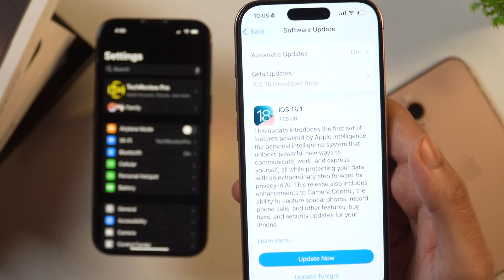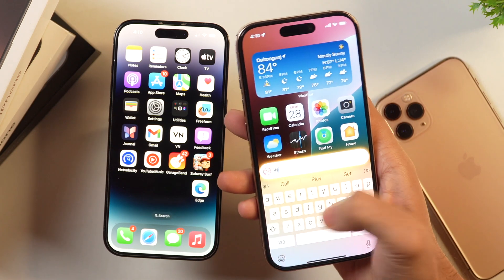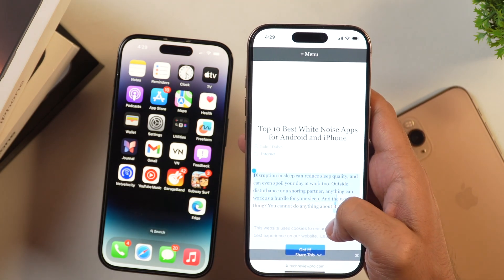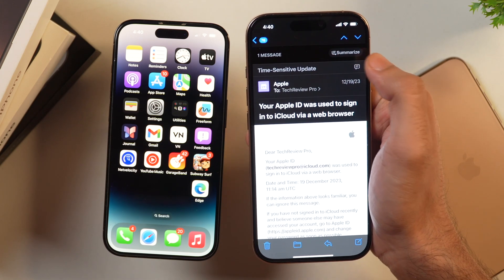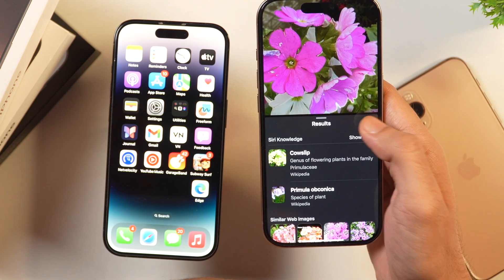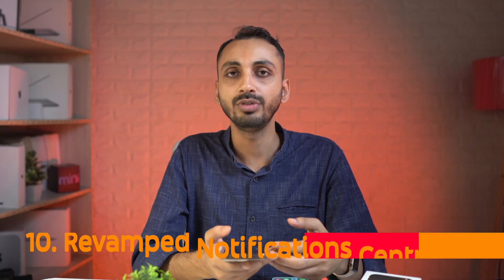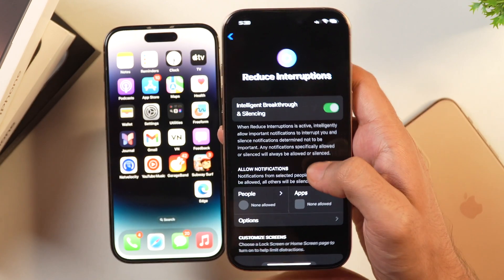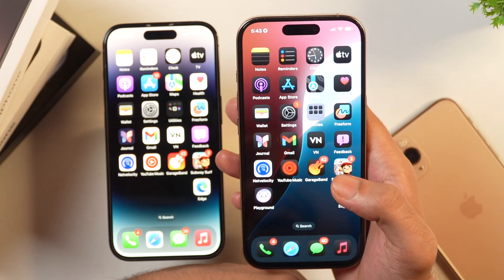iOS 18.1 Released: What's New in iOS 18.1 All New Features & Changes in Apple Intelligence Update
iOS 18.1 First Apple Intelligence Update on iOS 18 is Released. What's New in iOS 18.1 Features and Changes? Here are All New Features and Changes in Apple Intelligence iOS 18.1 Update on iPhone. Apple's best kept iOS 18 secrets are revealed now, and here are all the new Apple Intelligence features coming to your iPhone.

What No One Tells You About iOS 18.1 Apple Intelligence Features are those iOS 18.1 NEW features that are also available for Apple Intelligence non-compatible iPhones. Watch this video to learn all about New iOS 18.1 Features and Changes for Apple Intelligence-compatible iPhones and non-compatible iPhones.

Want to Get Apple Intelligence on iPhone or iPad? Here is How to Get Apple Intelligence First on Your iPhone/iPad?

Want to Transfer eSIM from your Old iPhone to your New iPhone FREE? Here is How to Transfer eSIM from One iPhone to Another iPhone